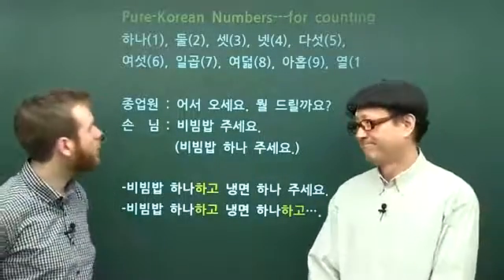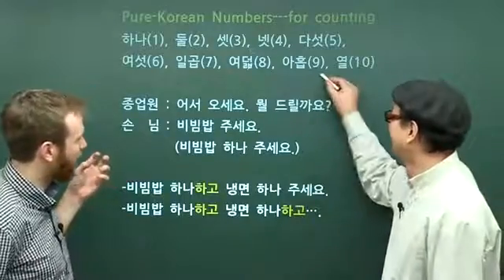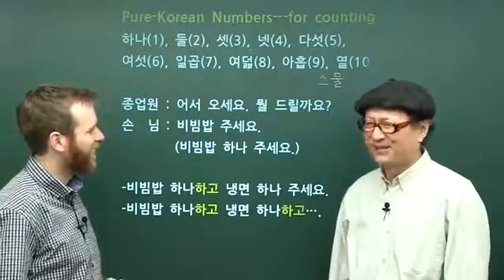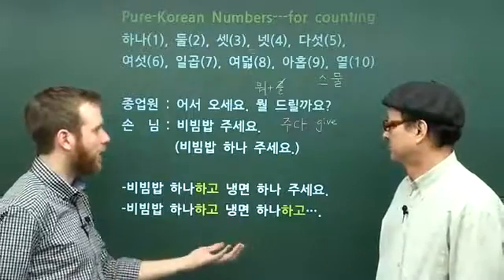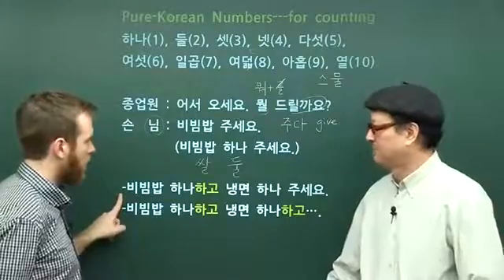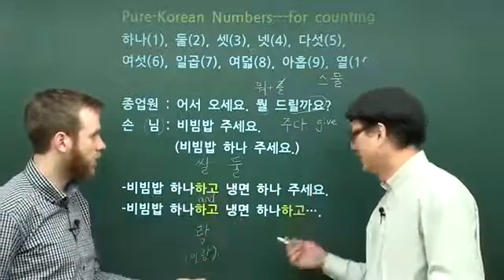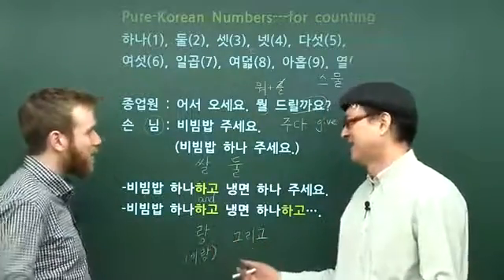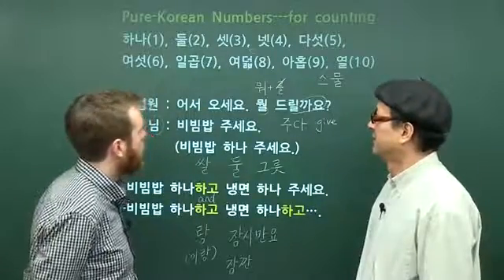Book 1 Unit 3 Pure Korean numbers